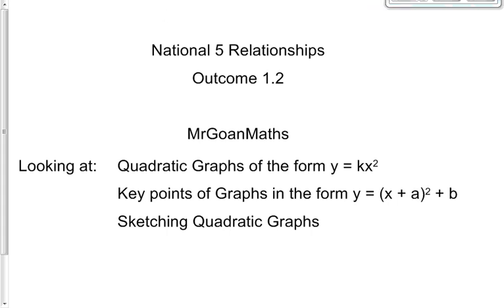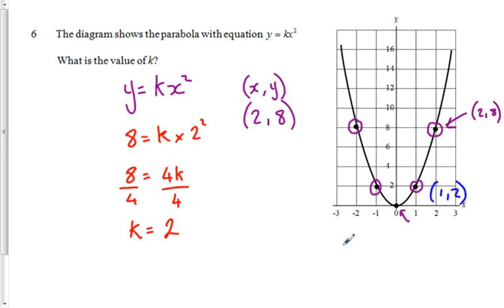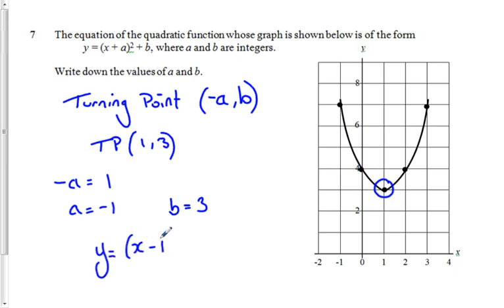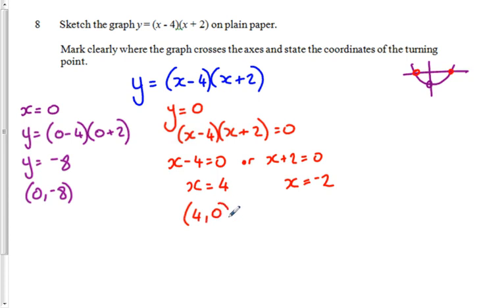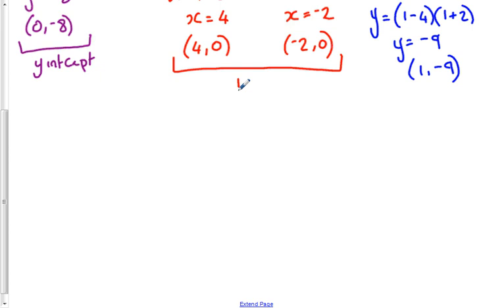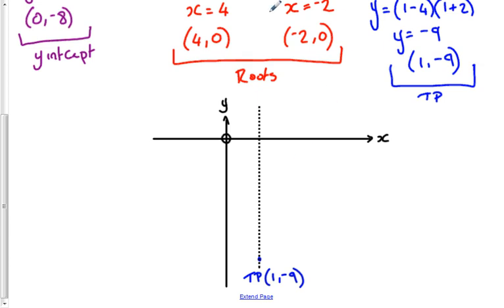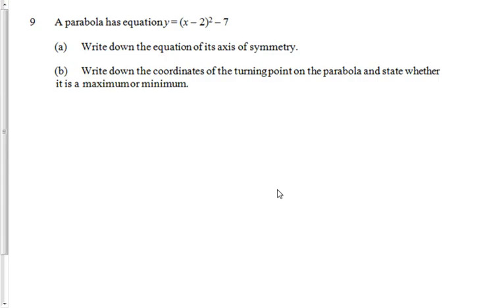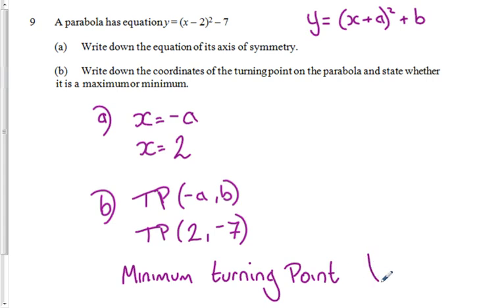National 5 Outcome Assessments - Relationships 1.2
MrGoanMaths - National 5 Maths unit 2 relationships is broken into 5 outcomes this is a how to for Relationships 1.2 and the 4 questions it covers.
Looking at:  Quadratic Graphs of the form y = kx^2
    Key points of Graphs in the form y = (x + a)^2 + b
    Sketching Quadratic Graphs